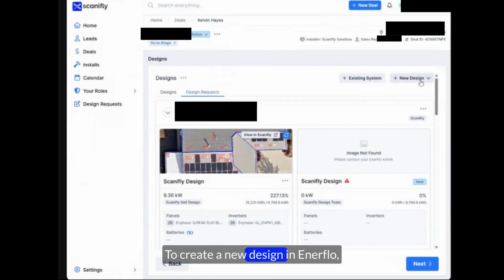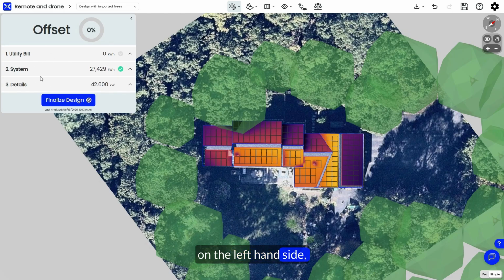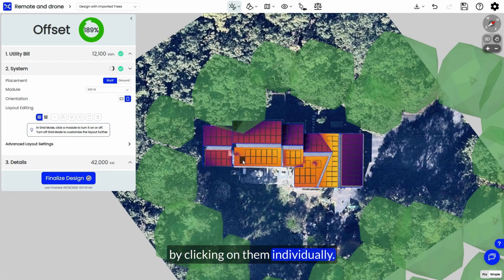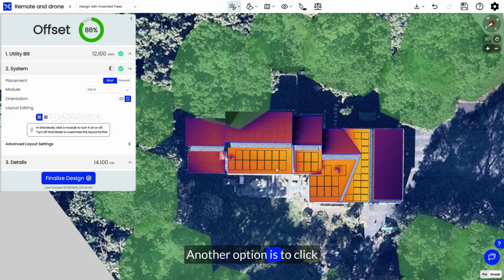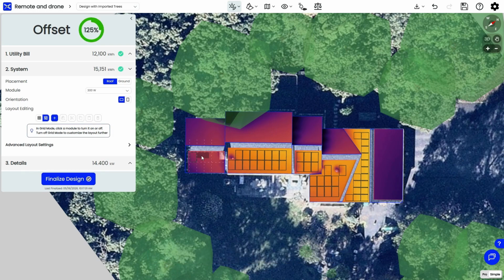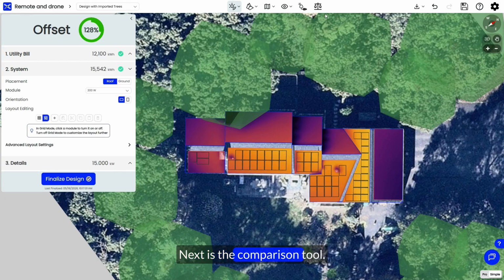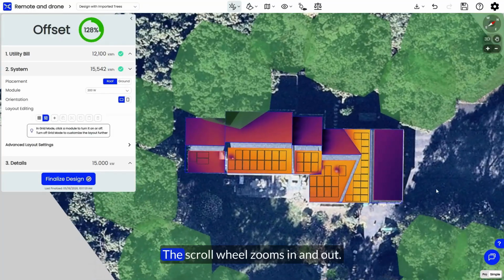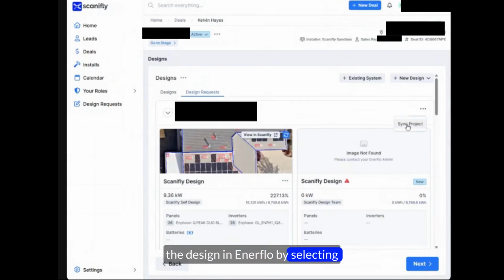Scanifly + Enerflo: Simple Design Tutorial for Solar Sales Reps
Create a Scanifly design without leaving Enerflo. This step-by-step tutorial walks through Scanifly's Simple Design tool embedded directly inside Enerflo, so sales reps can build a proposal-ready remote design in minutes.

Scanifly's design tool lives inside Enerflo's proposal and project management platform. You start a design request, set the consumption profile, place panels, check your offset, and run shade analysis, all from one tab. No exporting, no switching tools, no re-keying data between systems.

⏱️ What this tutorial covers:
00:00 Starting a Scanifly Design Request in Enerflo
00:30 Choosing Self Design vs. Design Team
01:00 Setting your panel, inverter, and consumption profile
01:30 Placing modules and calculating the offset
02:30 Editing the layout on the roof
03:00 Comparing system sizes
03:30 Running a full-day shade simulation

▶️ Who this is for:
Solar sales reps, designers, and contractors who use Enerflo and want faster, more accurate front-end designs without leaving their sales ops software.

ABOUT SCANIFLY

Scanifly is the only solar design platform that lets you design instantly with AI and verify with photorealistic 3D models, all in one place. From remote preliminary designs to drone-based final designs and AHJ-approved plan sets, Scanifly centralizes field data and design on a single platform.